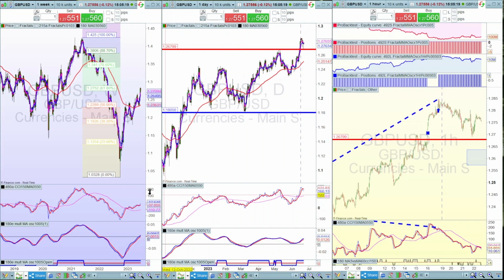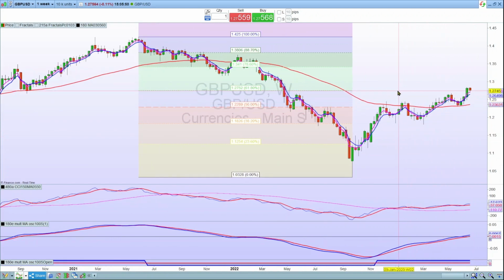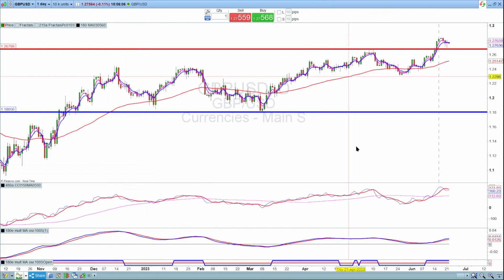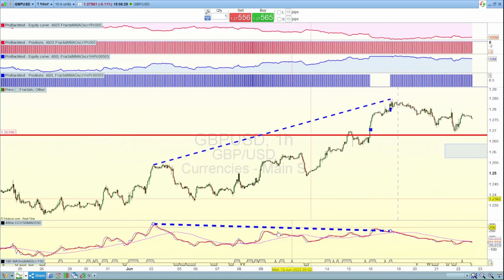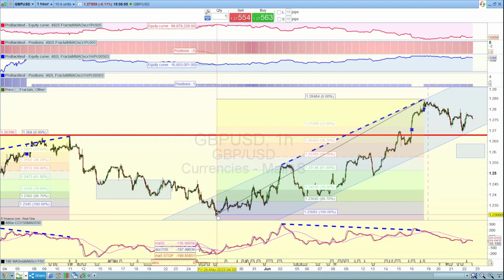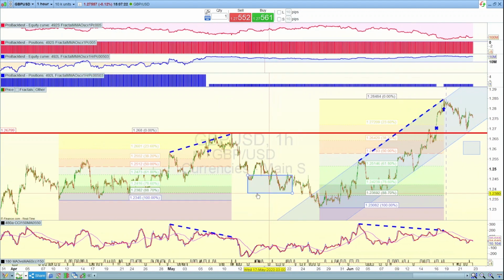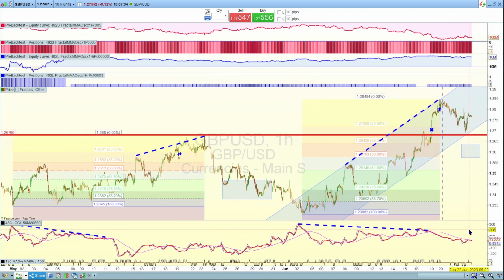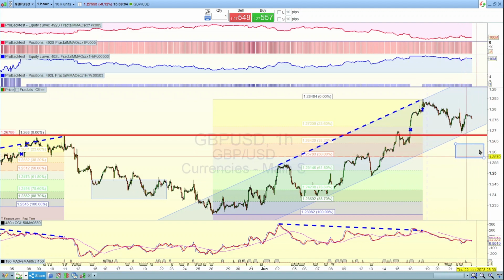GBPUSD Technical Analysis Jun 22 2023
GBPUSD Technical Analysis Jun 22, 2023 using Stochastic and Commodity Channel Index.

Don't forget...

Things
to consider:

Remember...